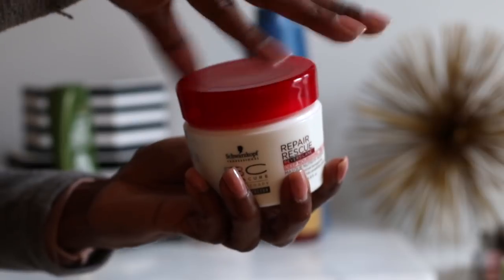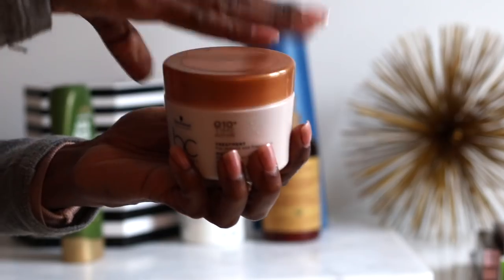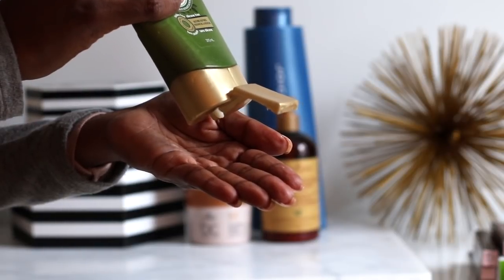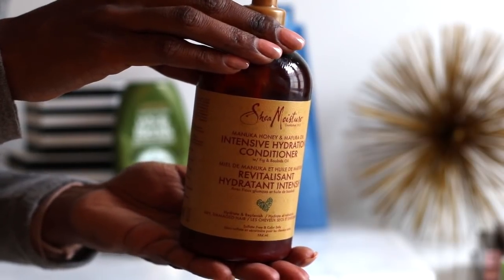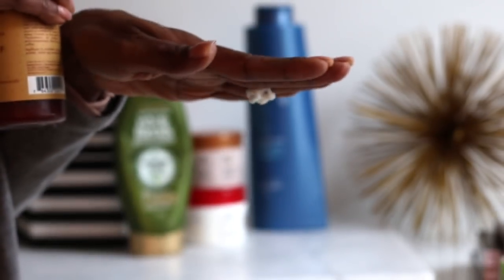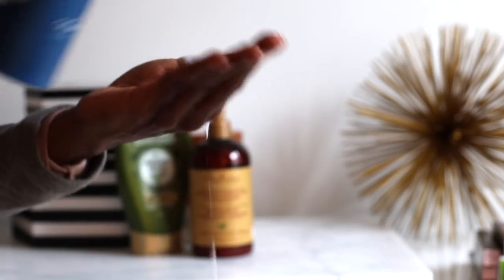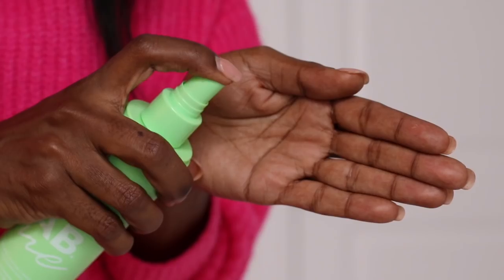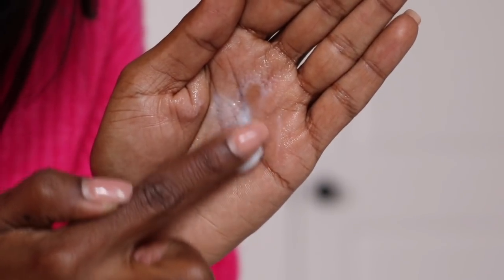UPDATED! My Favourite Deep Conditioners | Style Domination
It's been a while since I've let you all know about my fave deep conditioners, so here's an updated video with some new conditioning goodies!

Products featured:
- Schwarzkopf Repair Rescue Deep Nourishing Treatment
- Schwarzkopf Q10+ Time Restore Treatment for Mature and Fragile Hair
- Joico Moisture Recovery Conditioner
- Garnier Whole Blends Legendary Olive Replenishing Conditioner

Dom xo